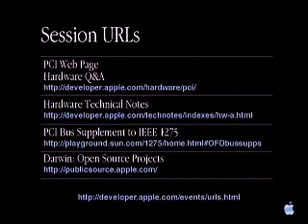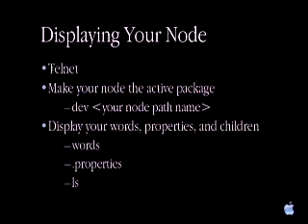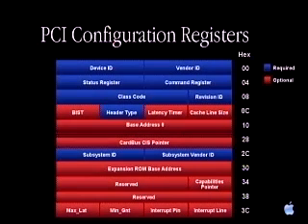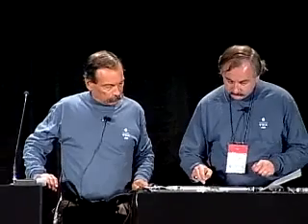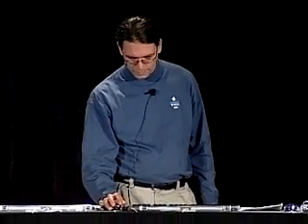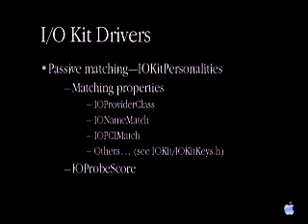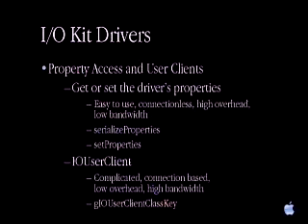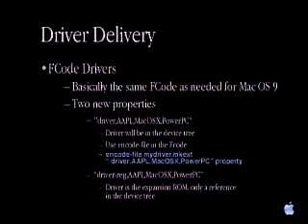WWDC 2001 205 I O Kit PCI Drivers and Open Firmware